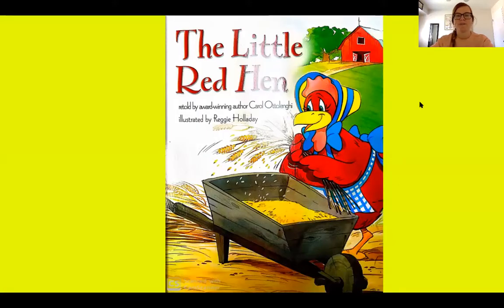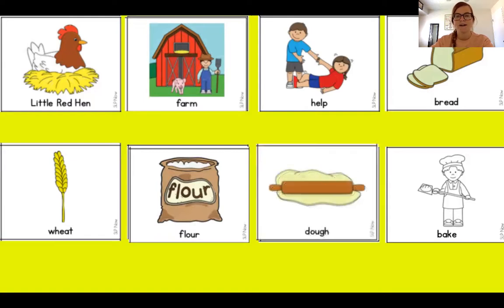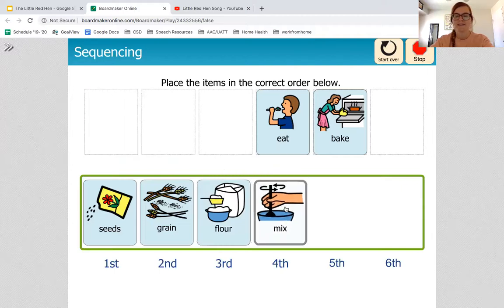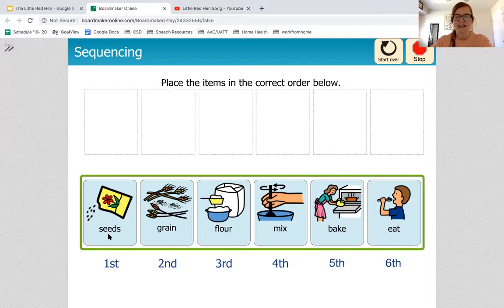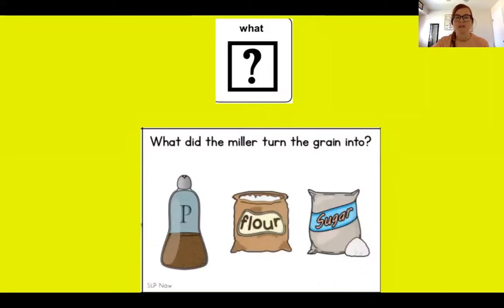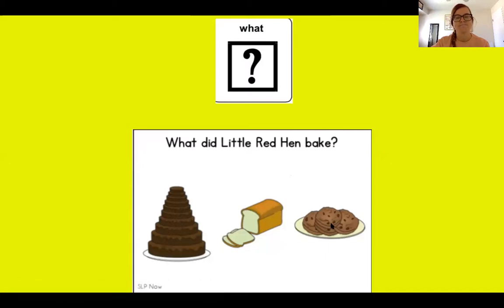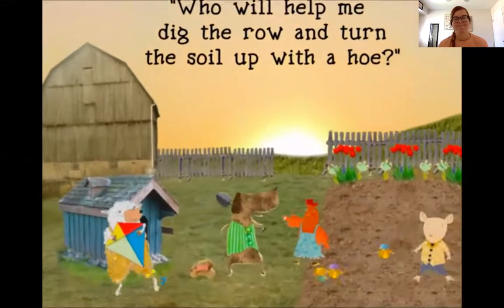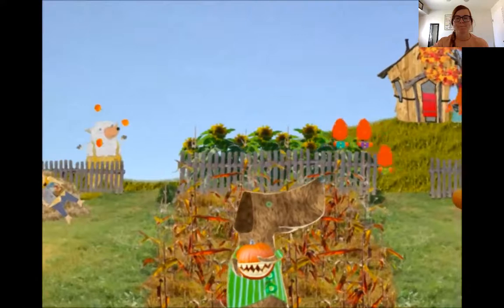Part 2-The Little Red Hen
Review vocabulary, sequence the story, answer comprehension questions then finish with a song!